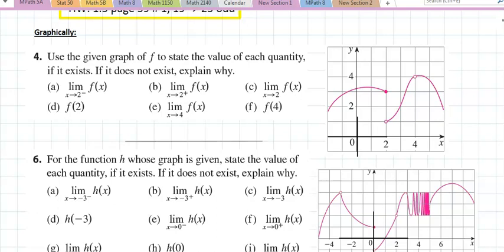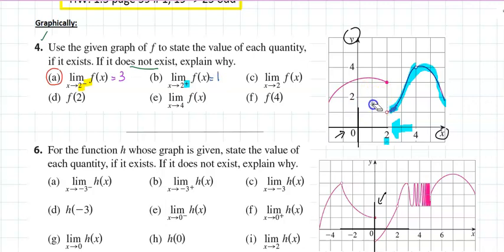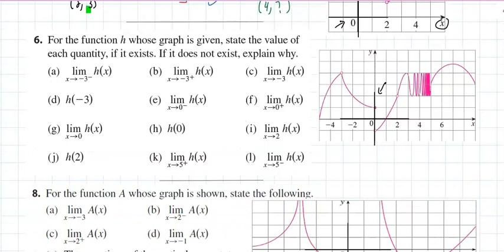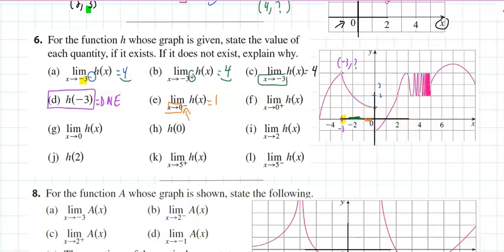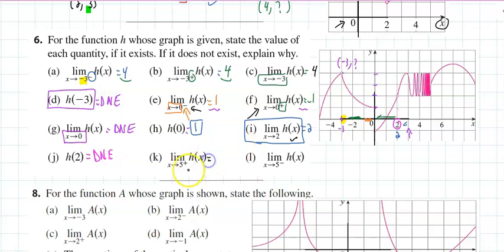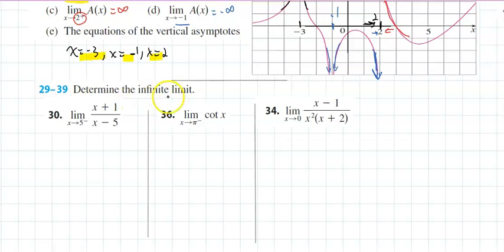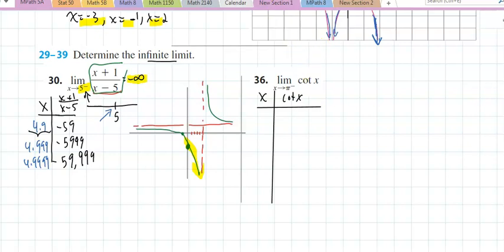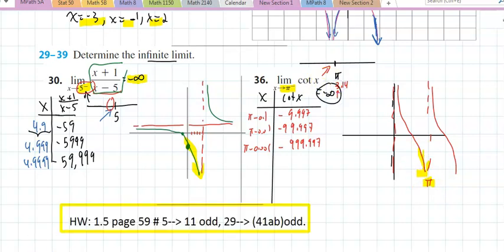Math 5A Section 1.5(3) The Limit of a Function